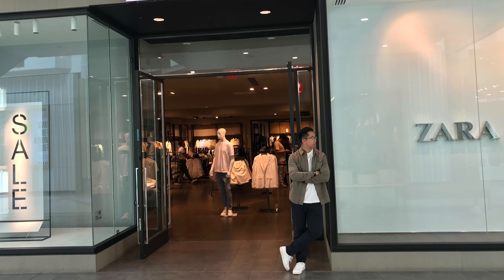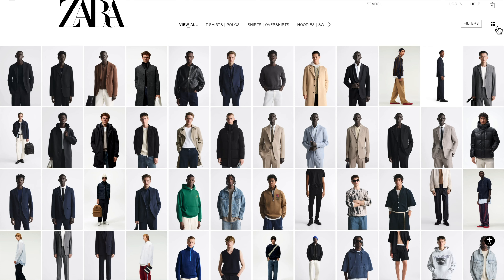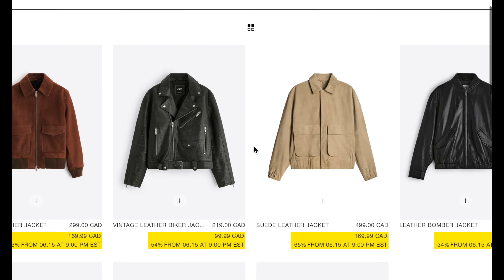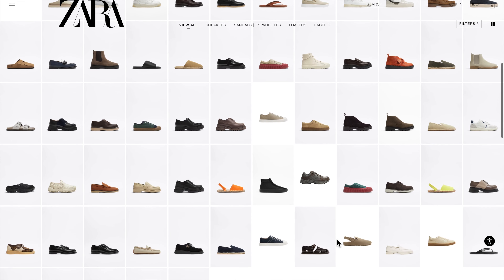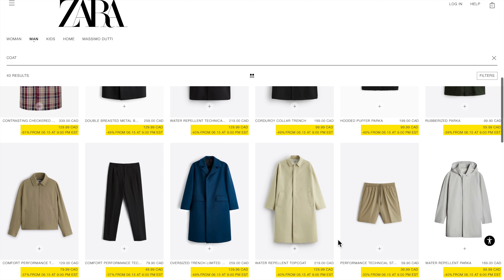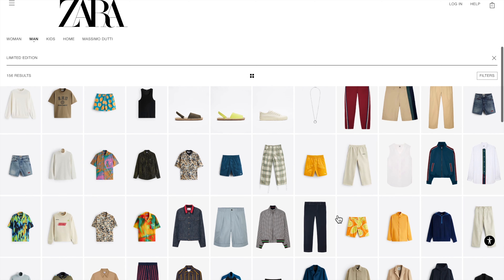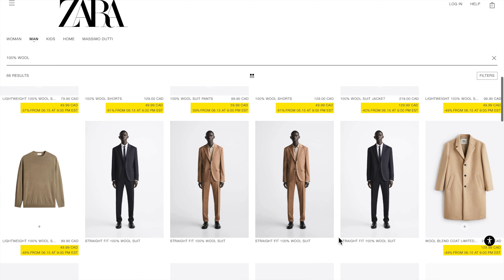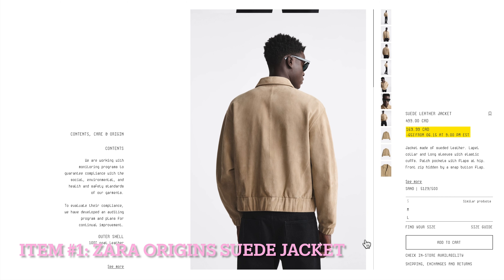What to Buy During Zara Sales 2023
How to make the most out of the semi-annual Zara sale event without making impulsive purchases? Watch this video to see the best-valued sales items.